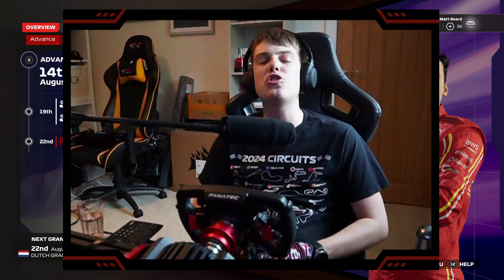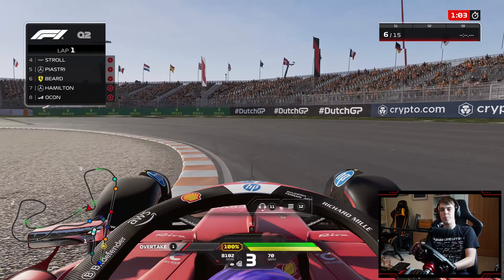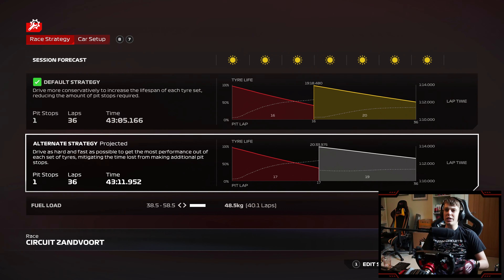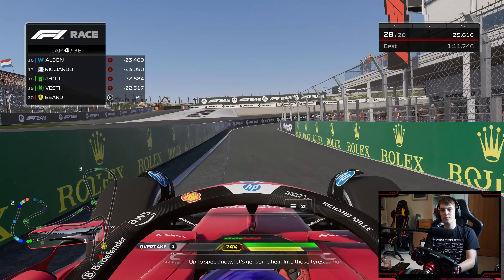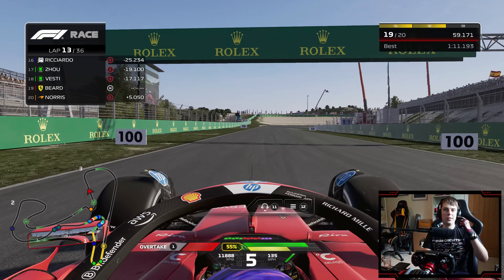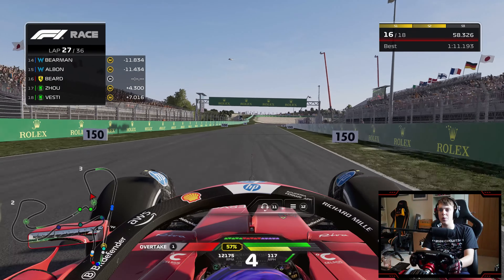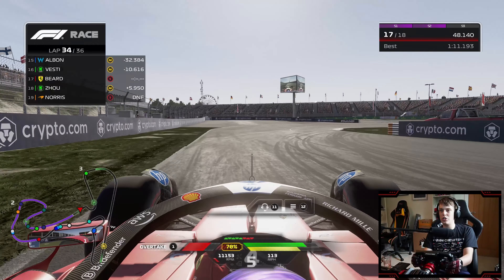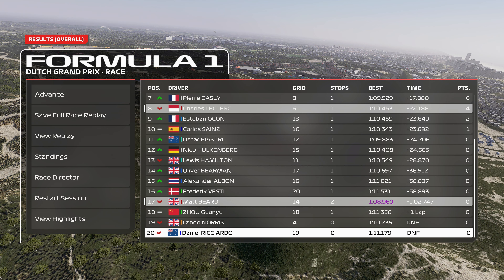One moment CHANGES EVERYTHING... F1 24 Ferrari Driver Career | Part 89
F1 is back at Zandvoort this weekend for the Dutch Grand Prix, and after a solid drive in Belgium, we're back in Max Verstappen's back garden, and that usually means he beats me...

Timestamps:
Intro: 0:00
Qualifying: 1:48
Pre-race: 5:27
Race: 7:15

I’m Matt, a 24 year old Formula One and sim racing content creator from the UK!

FAQ’s:
Favourite driver: Lewis Hamilton, Lando Norris, George Russell
F1 24 AI: 104
F1 24 Assists: None
Wheel: Fanatec CSL GT DD w/ Formula V2 Rim
Rig: Trakracer TR120